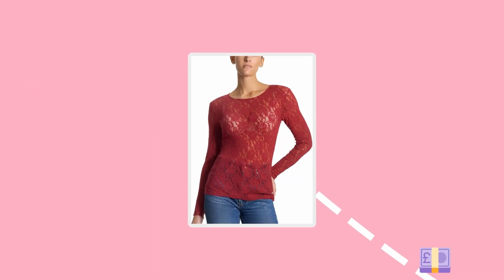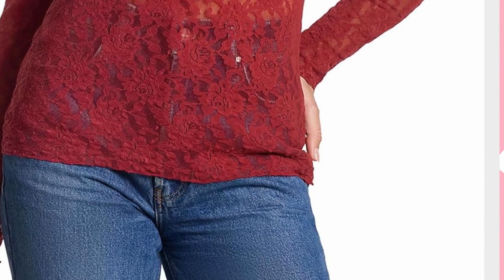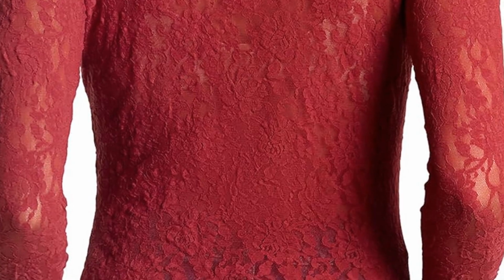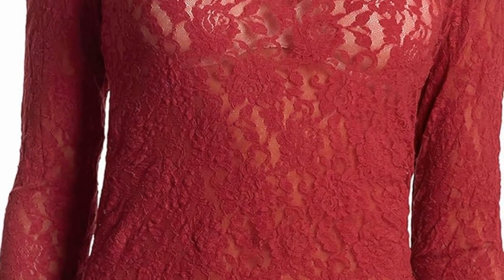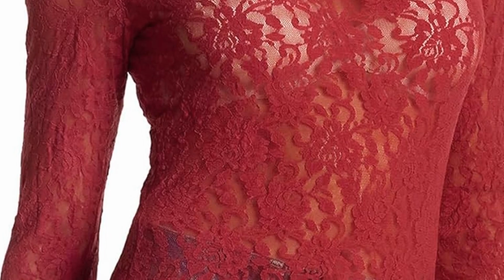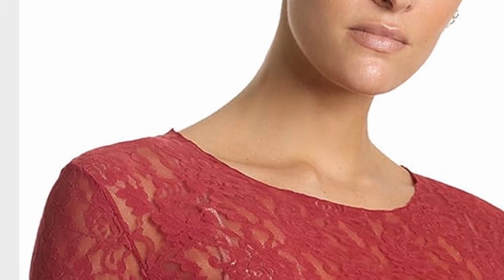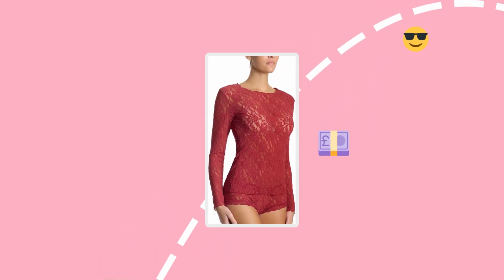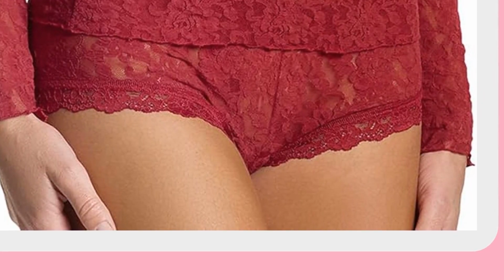hanky panky Women's Signature Lace Top review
Hey guys! I just tried the hanky panky Women's Signature Lace Top and wow—it’s so soft, flattering, and versatile. Perfect for work, dates, or travel. I’m obsessed with how it layers and holds its shape. Full review on fit, sizing, care, and if it’s worth $42. Real talk from someone who’s actually worn it on repeat!

What color should I get next? Your thoughts help the whole squad make smarter buys! ♥️

🔍 Search online for: hanky panky Women's Signature Lace Top